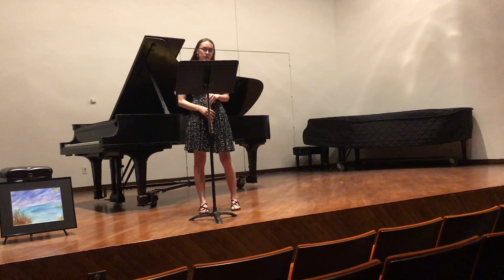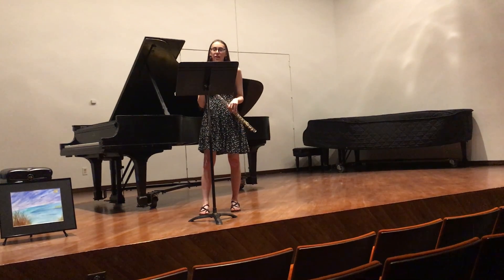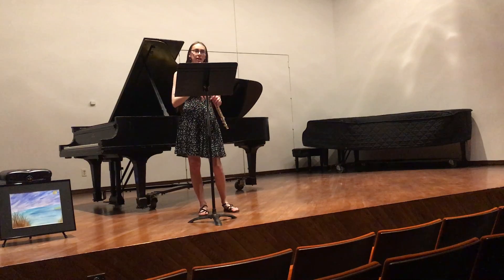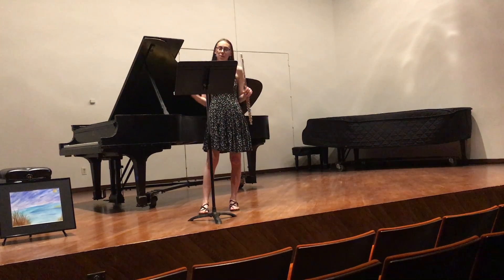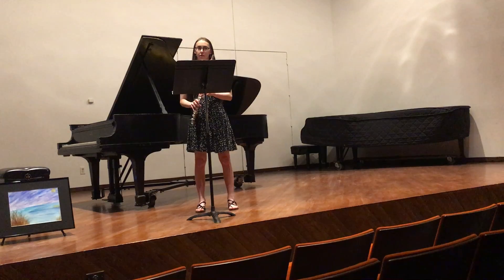Debussy flute piece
Bridges recital 2018